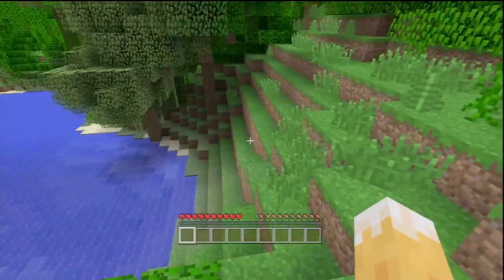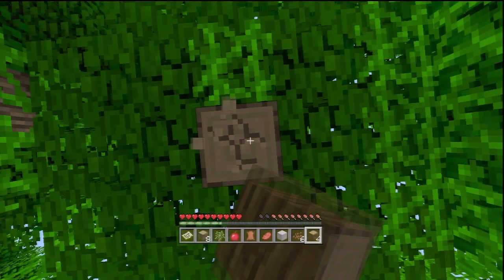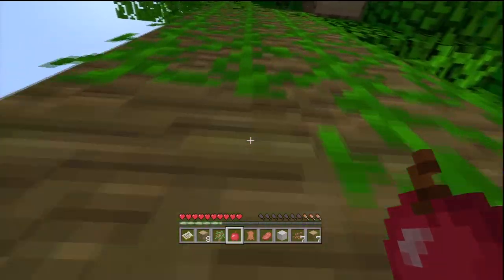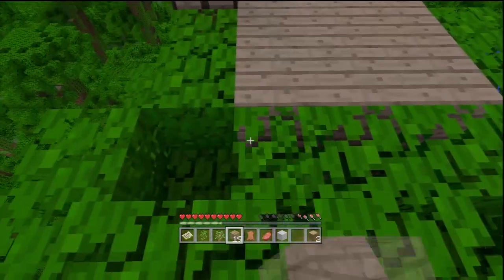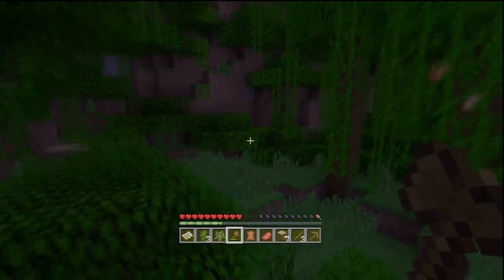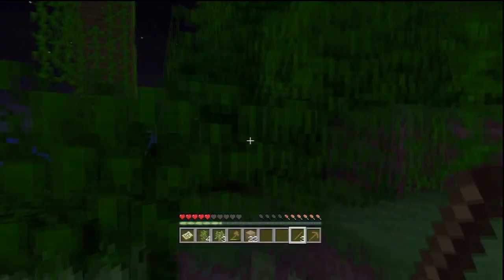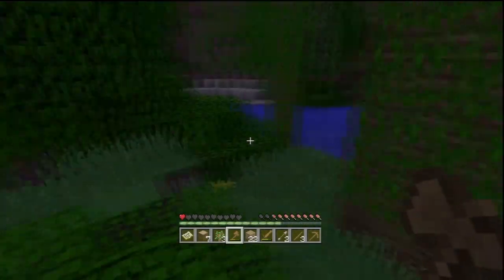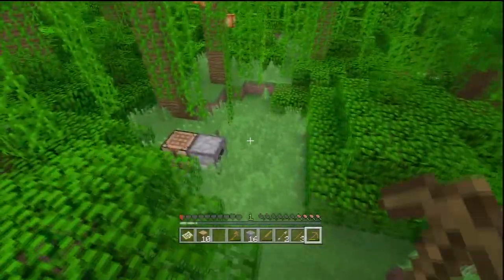Minecraft Xbox 360 Lets play #1 - "tu12 lets play"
This is episode one of my new TU12 lets play. Enjoy/share!